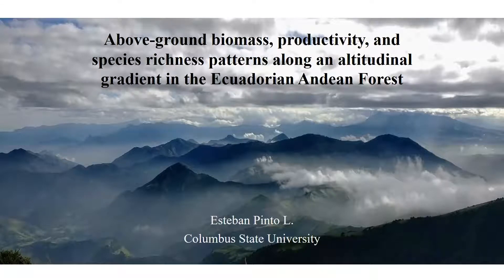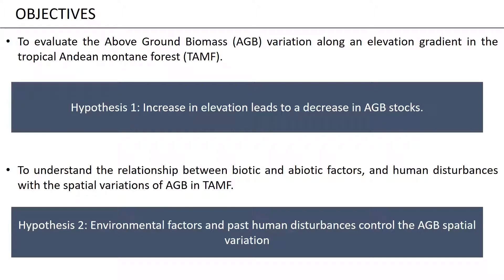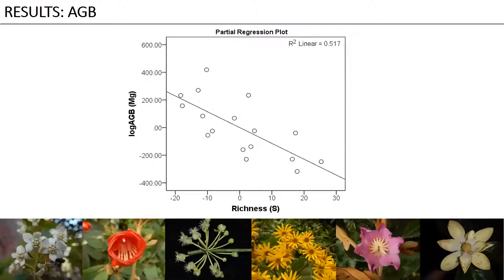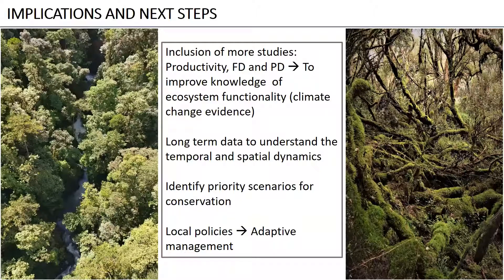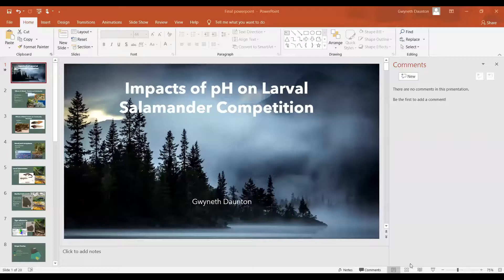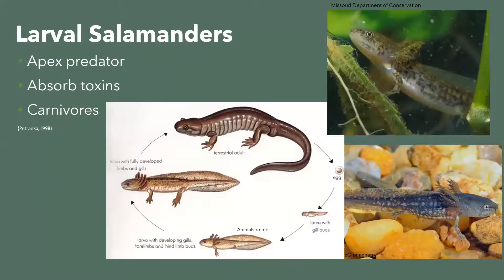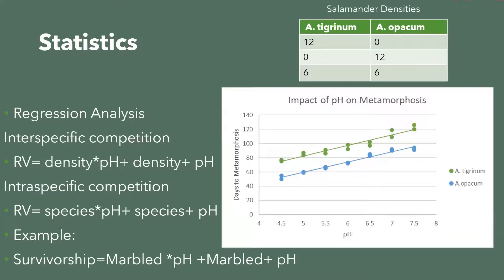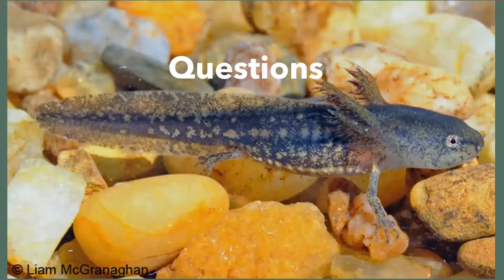Above-Ground Biomass, Productivity, and Species Richness Patterns along an Altitudinal Gradient...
Esteban Pinto, Biology Student
Columbus State University